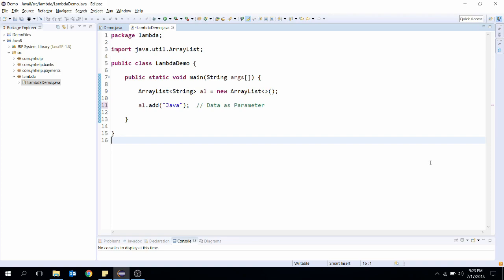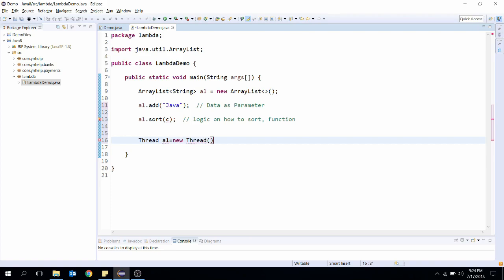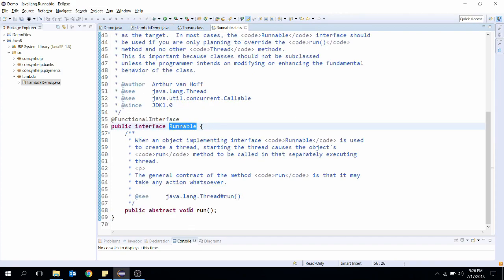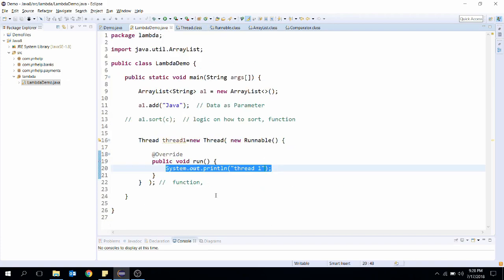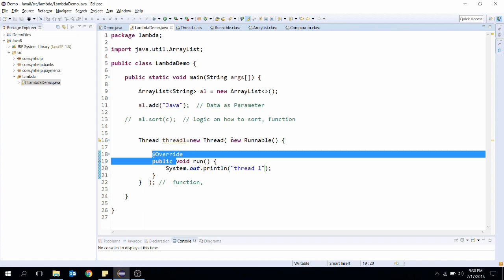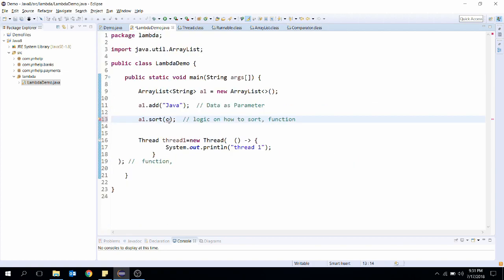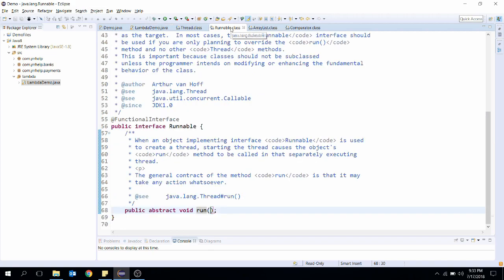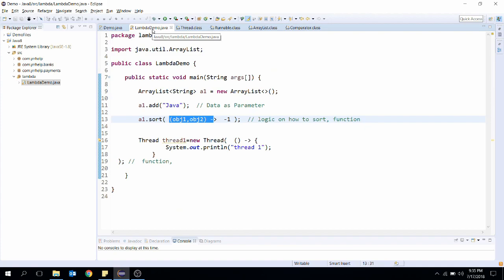Lambda expression and Functional Interface in Java 8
* How lambda expression works in java
* What is Functional Programming..
* Runnable and Comparator Interface example
* Lambda Expressions
* Functional Interfaces